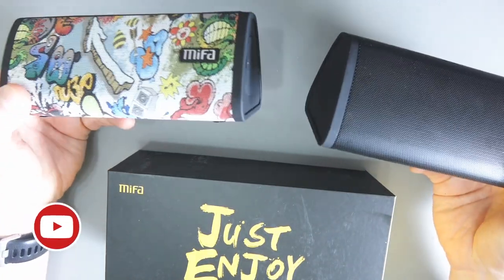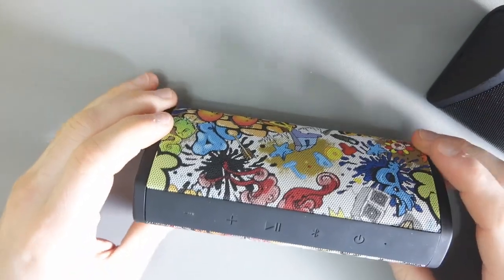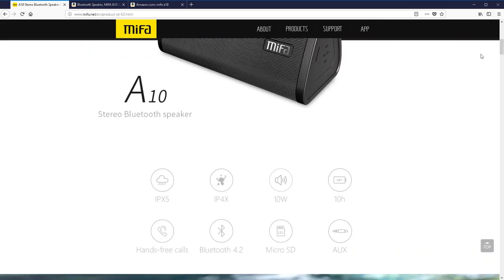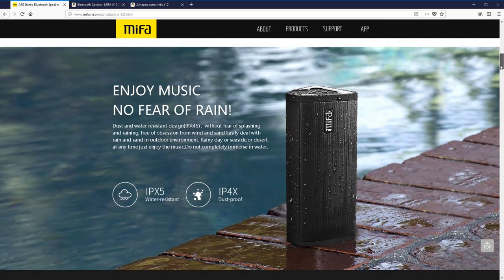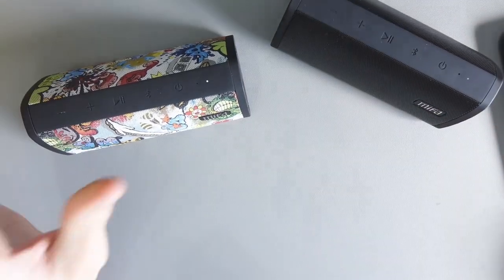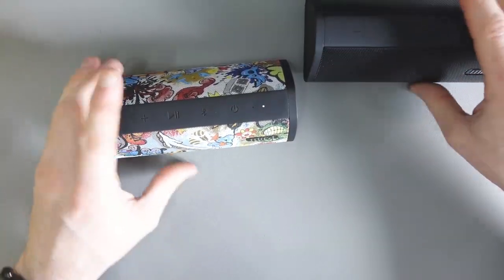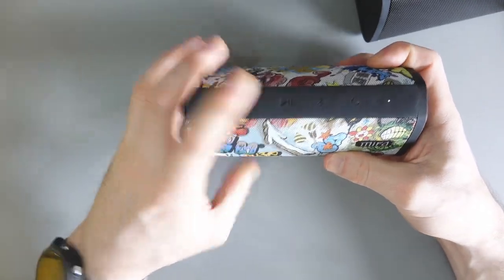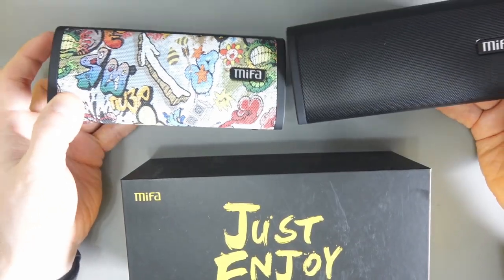MIFA A10 Bluetooth Speaker Has True Wireless Stereo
The MIFA A10 is a cool little waterproof bluetooth speaker that has a trick up its sleeve.

Amazon UK

Amazon USA

From their sales page:

* True Wireless Stereo Speaker: Full-bodied stereo realized through dual 5 W full-range drivers and unique vortex modeling design keeps total harmonic distortion below 1% for superior audio clarity and good bass sound. With TWS function, the portable speaker can link to another A10 speaker to get 20 W high-quality DSP 3D stereo sound

* Advanced Bluetooth 4.2 Speaker: Instantly connect your iphone, ipod, Mac, etc. from up to 33 ft away and automatically reconnects to the last used device. Equipped with 3.5 mm jack for Non-Bluetooth devices; built-in mic for hands-free calls; supports up to 32 GB Micro-SD card

* Long Playtime: The rechargeable 2200 mAh lithium-ion battery delivers 16 hours of playtime at 70% volume and charged by USB power sources for 3 hours. Durable Bluetooth speaker let you enjoy music on go without worries

* IP45 Water-resistant & Dust-proof: IP45 water-resistant speaker can against rainfall and splashing, rugged and superb build quality against shock, knock or drop. Portable speaker for shower, beach, poolside, car, boat, bikes, etc.

* Portable Bluetooth Speaker: Only 6.0 x 2.6 x 2.5 inches and 12 ounces

Kevin